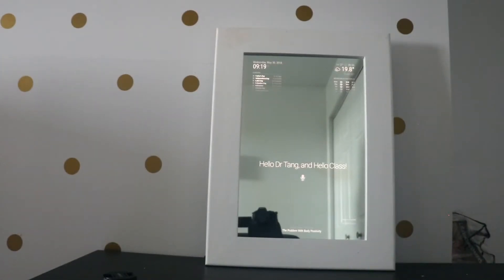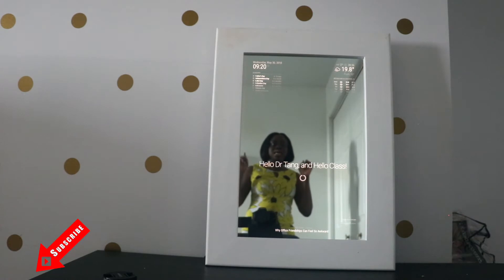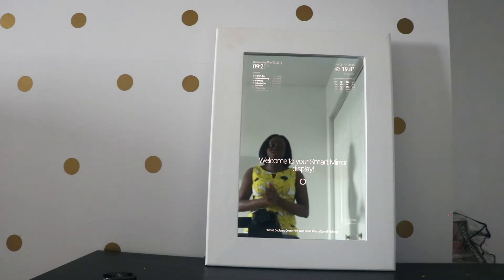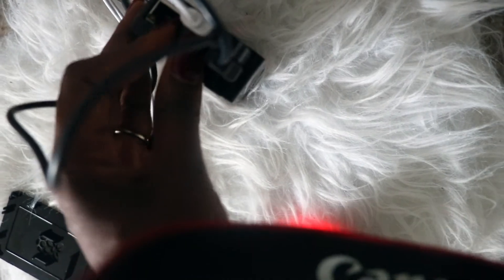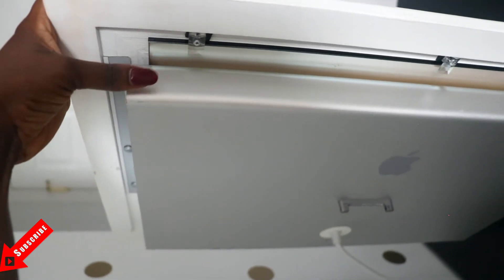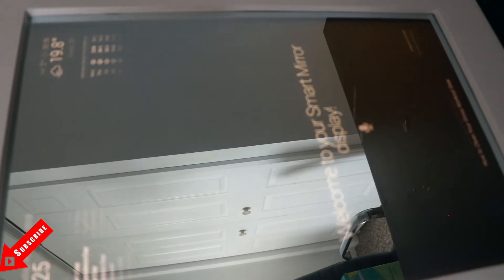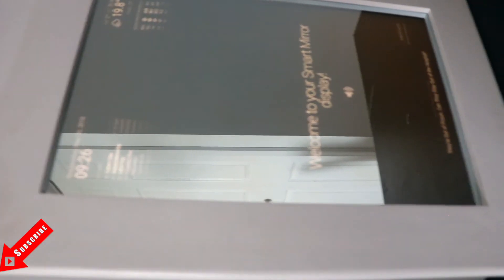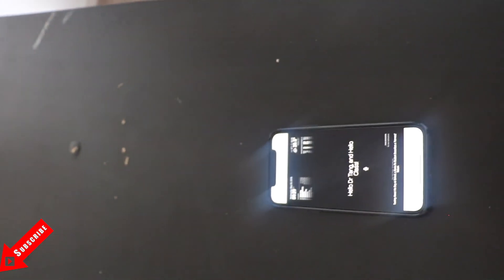Smart Mirror with Voice Assistant!!!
I made a Smart Mirror and added Alexa to it! This was a class project and i had fun doing it. You can create your own Smart Mirror with little or no programming language knowledge!!

Materials:
Monitor with HDMI port or use HDMI cable
HDMI cable
USB Keyboard and USB Mouse
2-way mirror or normal mirror with a mirrorred window film
Speaker
USB Mic

2) Set date, time, WiFi or wired connection on RaspberryPi
Follow the automatic configuration steps.